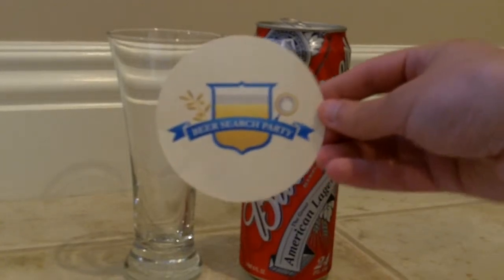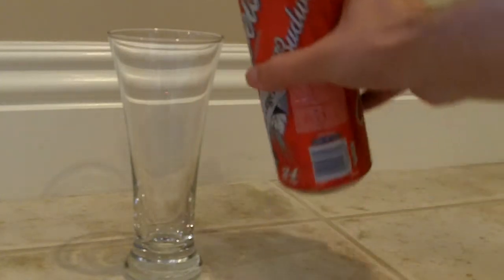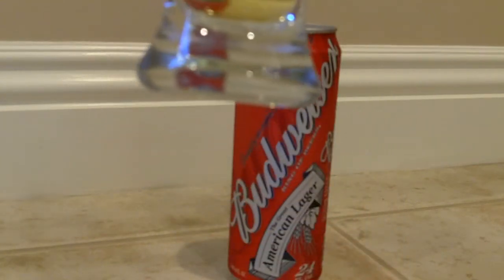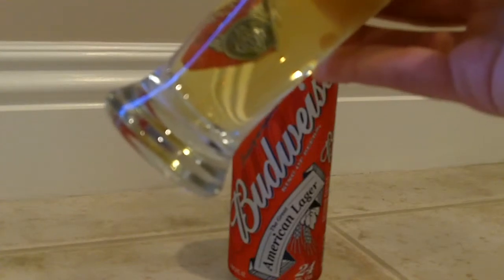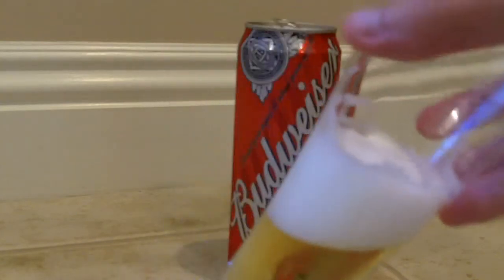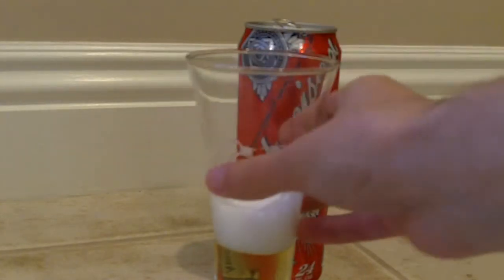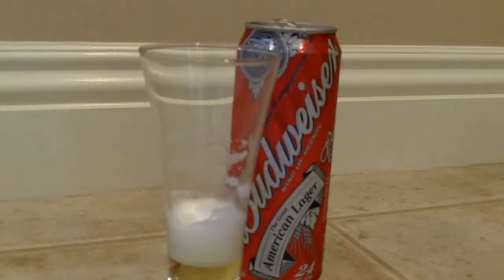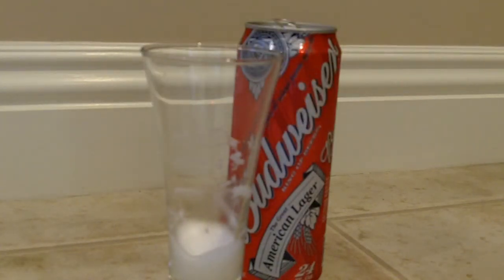Budweiser.MOV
3rd in the series of reviews of the industrial beers.  The self-proclaimed King of Beers gets sampled by the Beer Search Party.